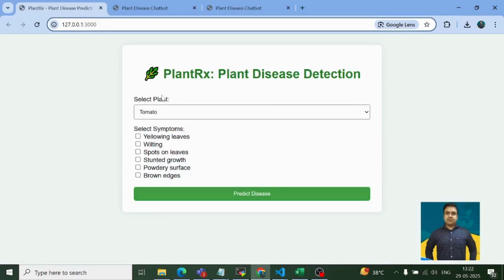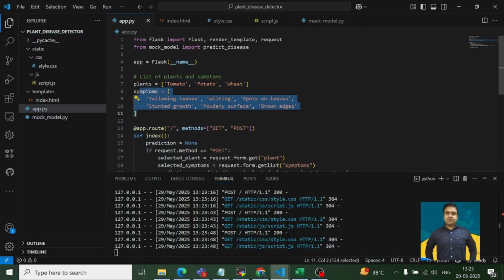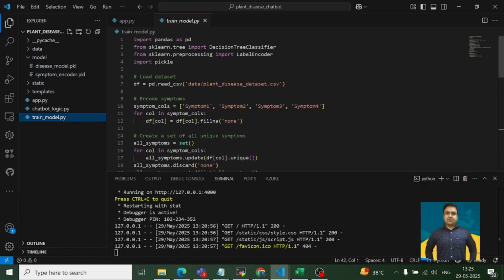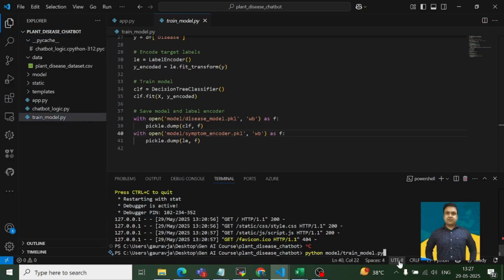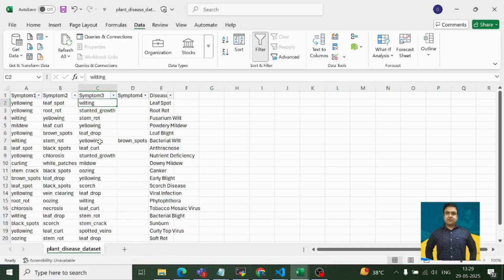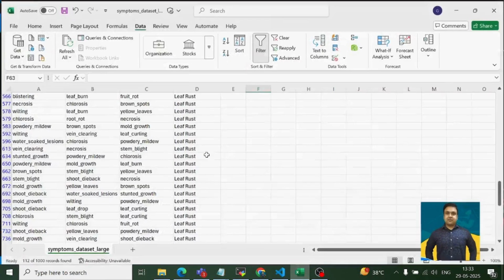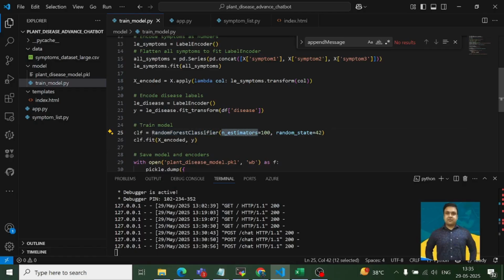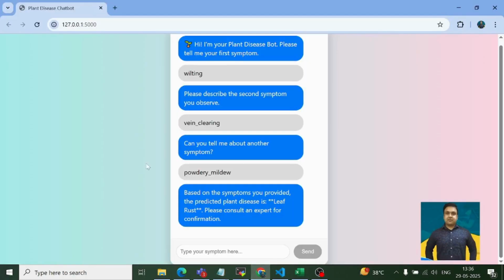Built 3 Flask Apps for Plant Disease Detection Using Machine Learning 🌿🤖 | Full Demo!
🎯 Expanded Viral Description:
Watch as I go from concept to code and build three full-stack web apps for predicting plant diseases using Flask (Python) and a mock machine learning model! 🌱💻

This video takes you through the entire journey:

Setting up the Flask framework

Building intuitive web interfaces for plant & symptom selection

Integrating backend ML logic to predict diseases

Full working demos of all 3 apps!

Whether you're into agri-tech, learning web development, or exploring how machine learning can help farmers, this video has something for you.

✅ Fast.
✅ Functional.
✅ Beginner-friendly, yet impactful.

Let’s bridge the gap between AI and agriculture — one app at a time!